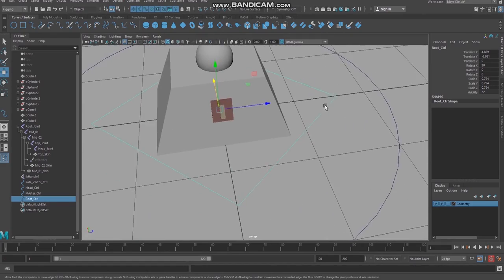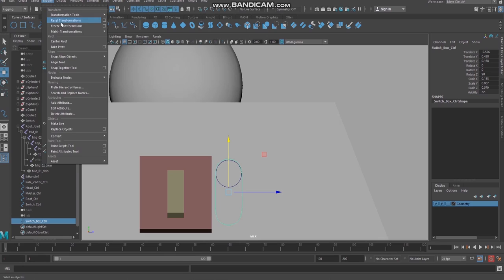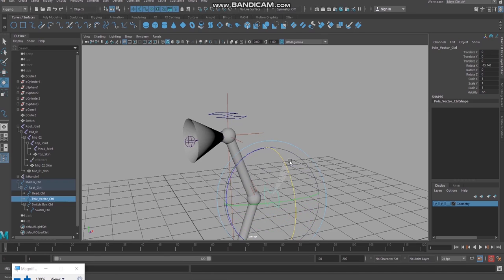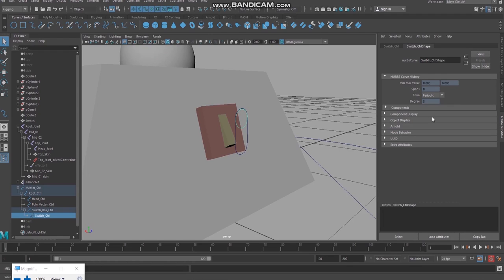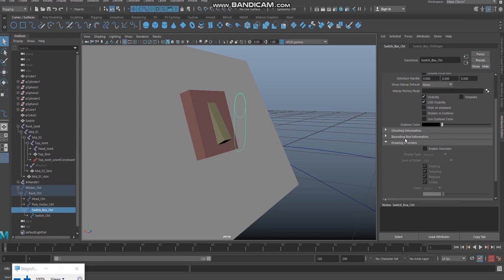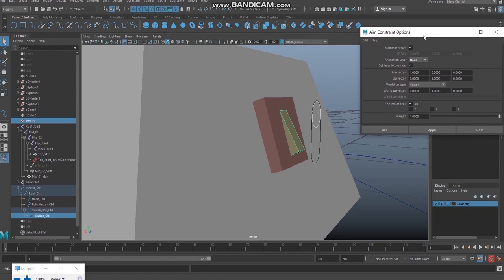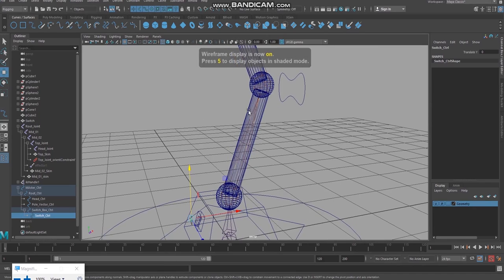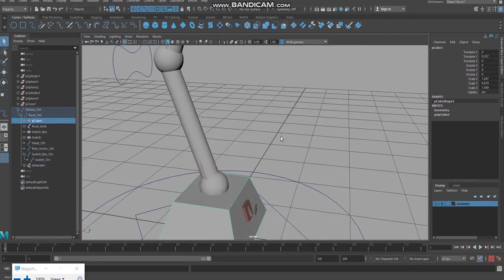04Table Lamp Part 02